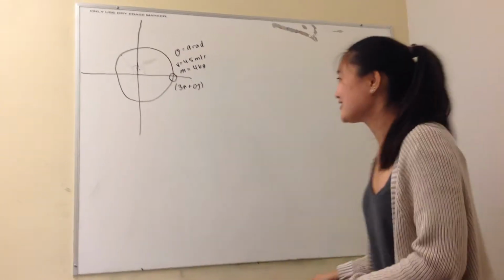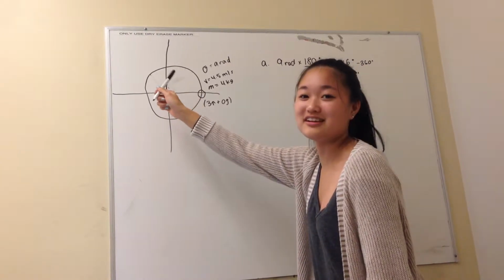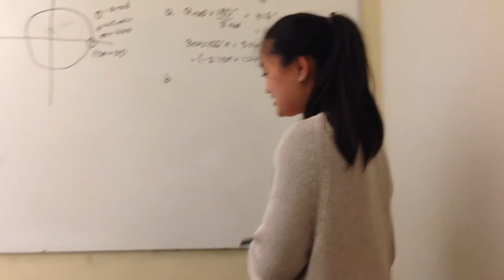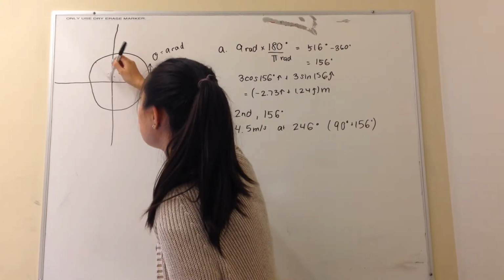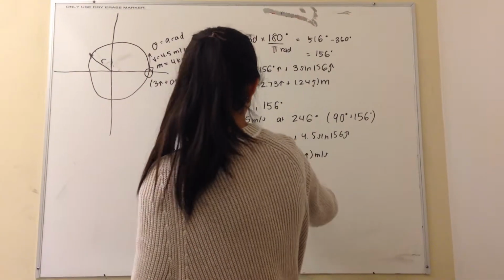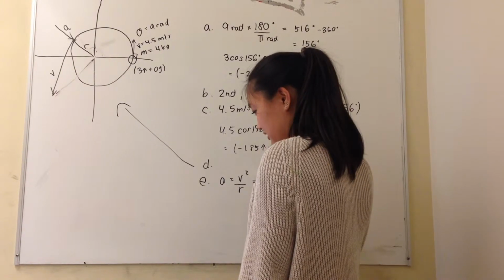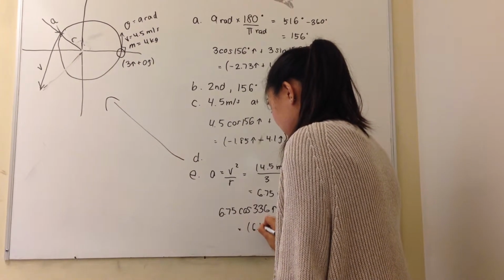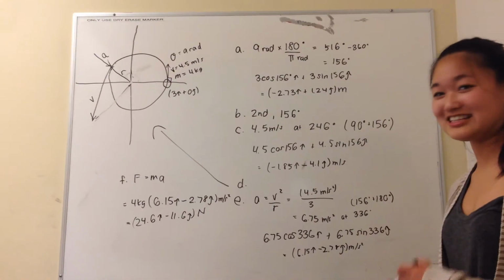Physics C Chapter 10 Problem 15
Sabrina Inoue